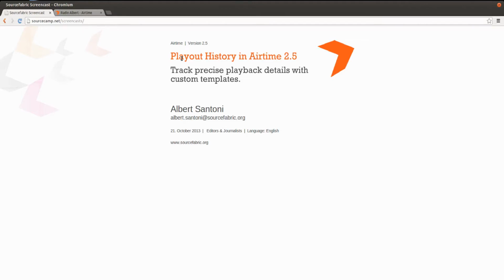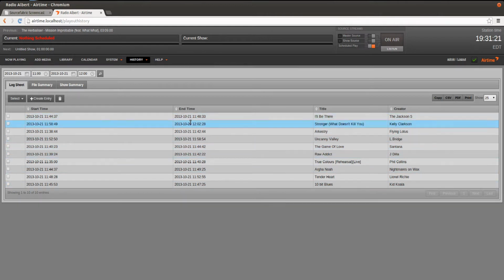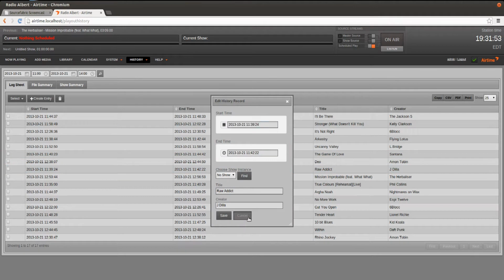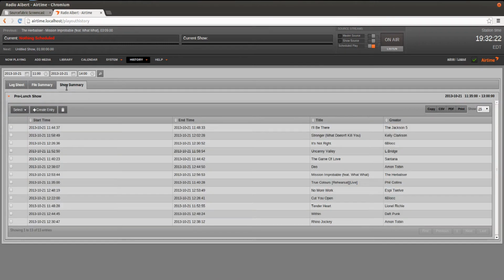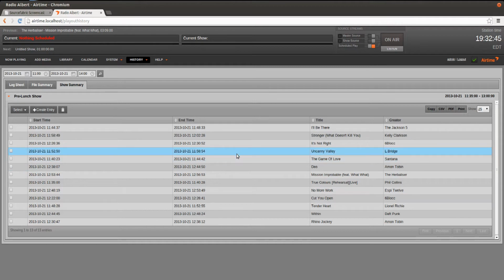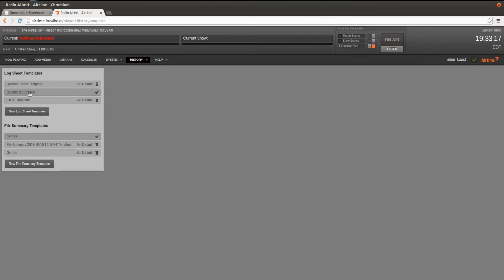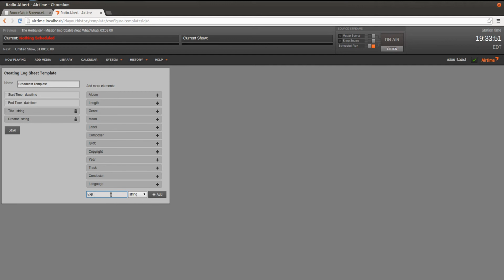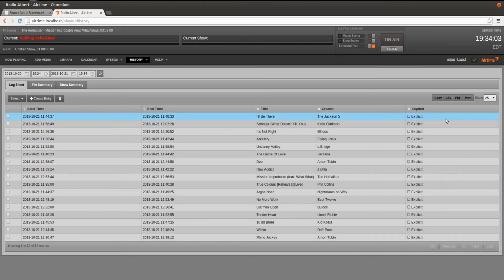Airtime 2.5 Play History - Screencast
In this video we walk you through one of Airtime's latest features, the Playout History.